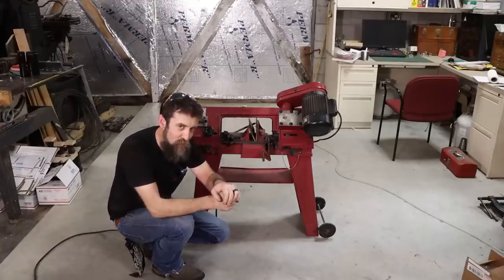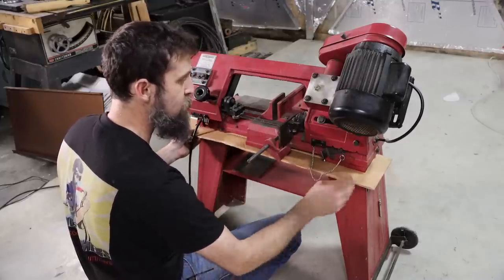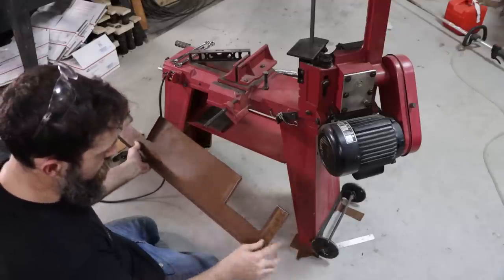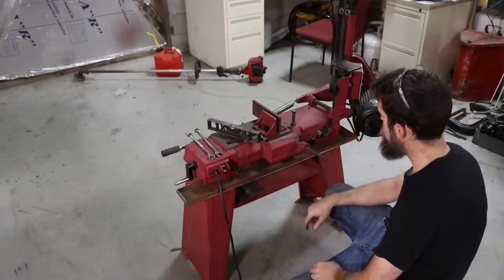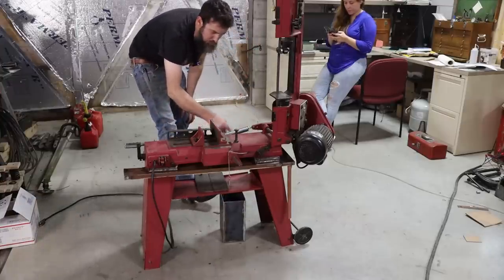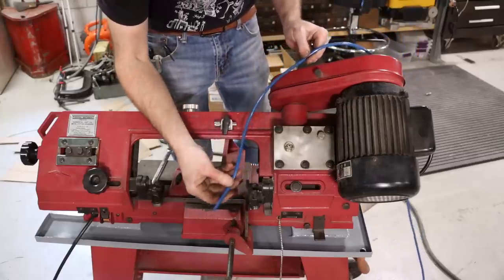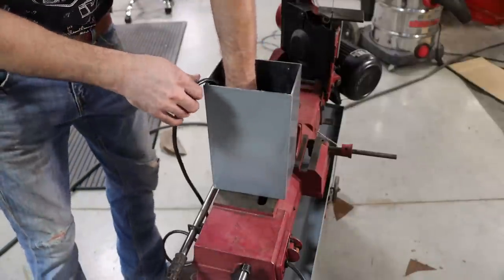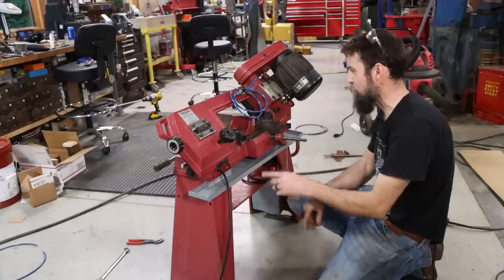Official Flood coolant MOD for the 4x6 Harbor Freight saw PART 1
This week I done a mod on my Harbor Freight 4x6 band saw that I've wanted to do for the last 6 years. I finally broke down and made a full coolant system for this great little saw. It was pretty easy so far and I hope it all works out as I planned. I cant wait for the test run!    Consider supporting Steve Summers YouTube channel
Amazon Wish List